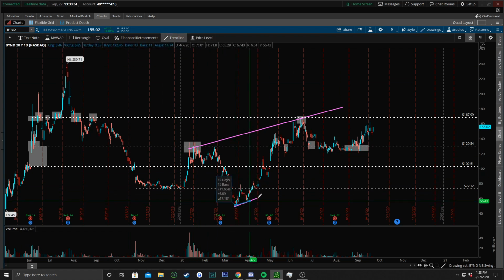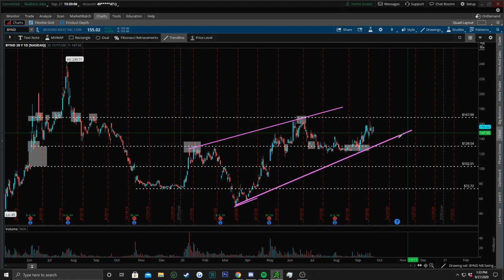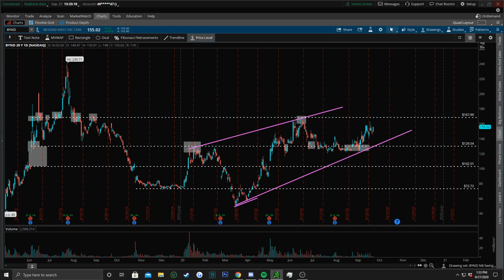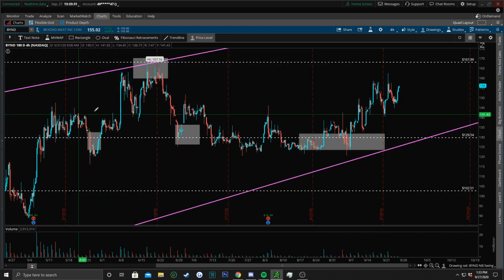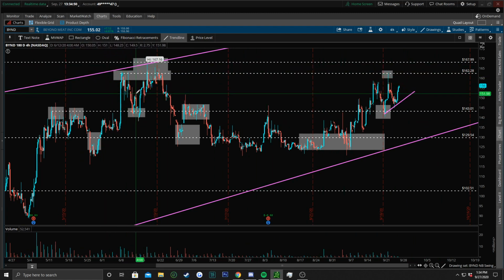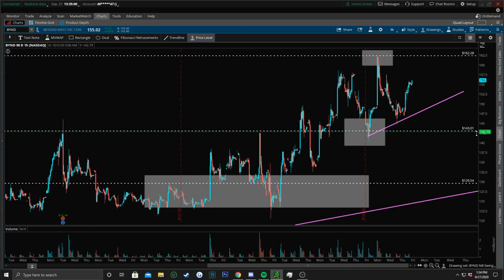Technical Analysis Routine #1 ($BYND)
I want to start this new series "Routines" because I want people to dig deeper when charting on their own! Learning the "Reasoning" is what will lead you to growth!